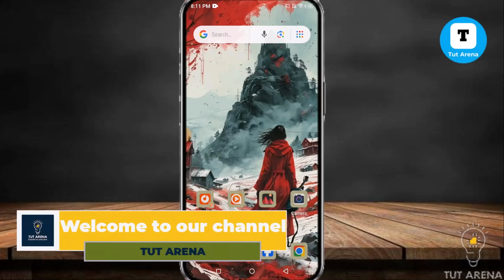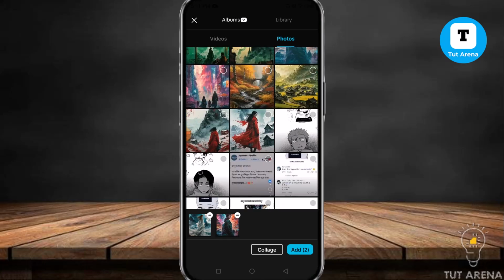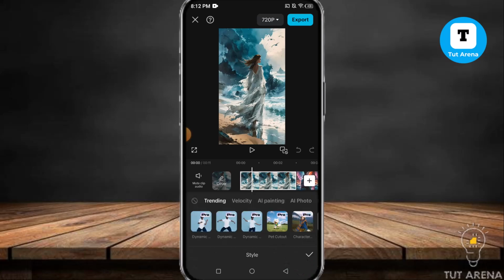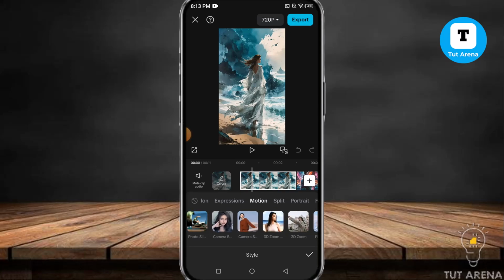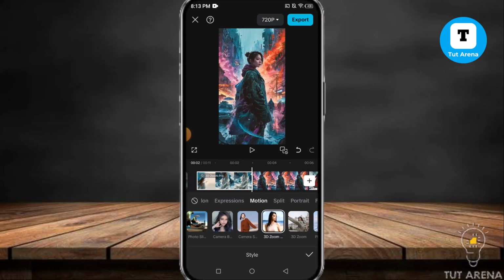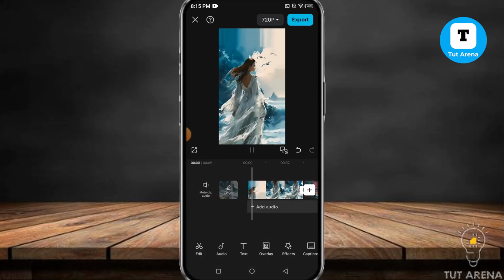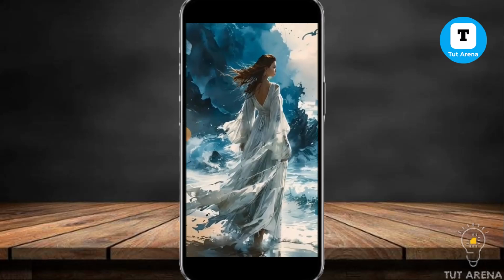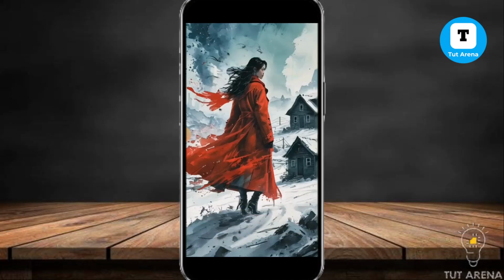How to Create a 3D Parallax Photo Effect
In this video, we’ll show you how to create a stunning 3D parallax photo effect using simple techniques that bring depth and motion to your still images. We’ll guide you step-by-step through importing your photo, applying layers, adjusting motion, and adding realistic depth to create a captivating 3D effect. By the end of this tutorial, you’ll be able to transform any photo into an immersive experience with the 3D parallax effect.